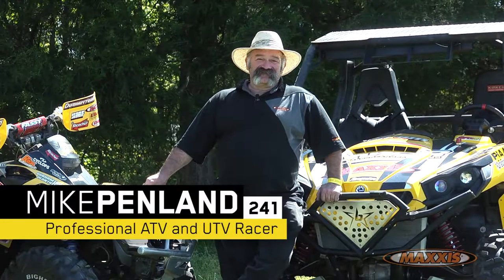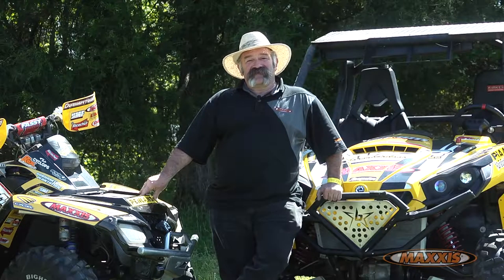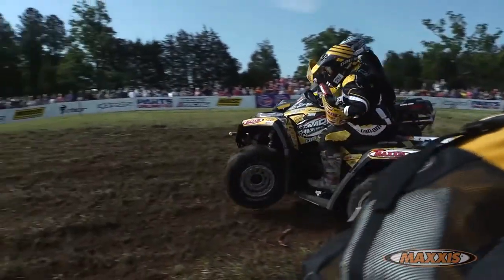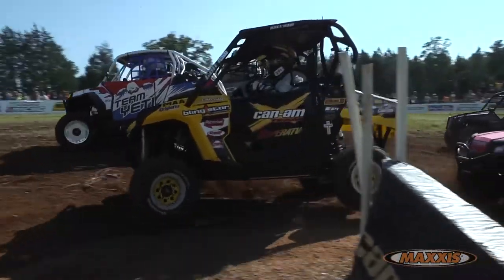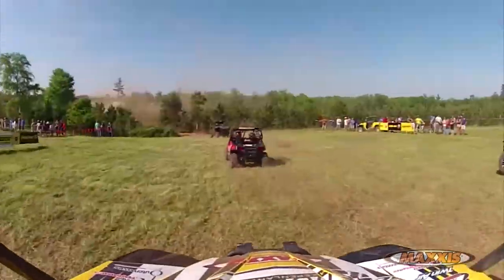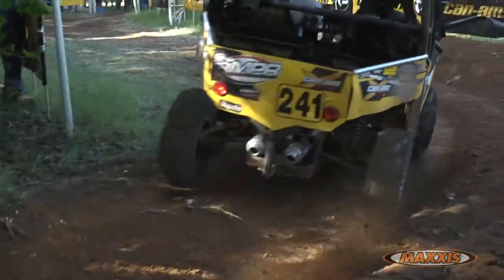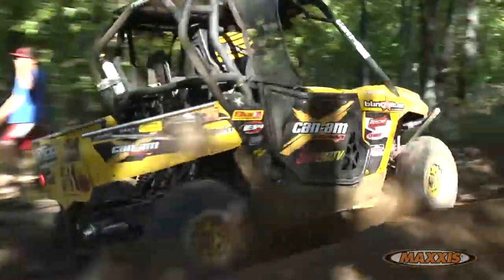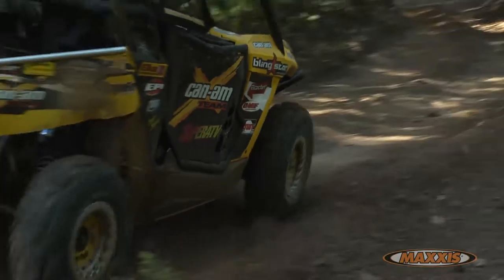Maxxis Bighorn trochę o oponach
Maxxis Bighorn dostępne w naszym sklepie Szekla4x4.pl